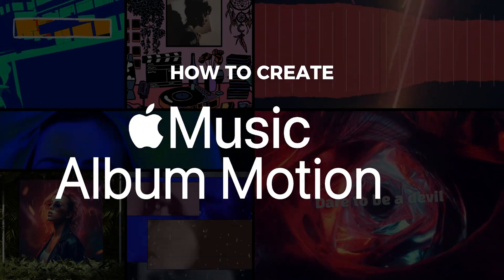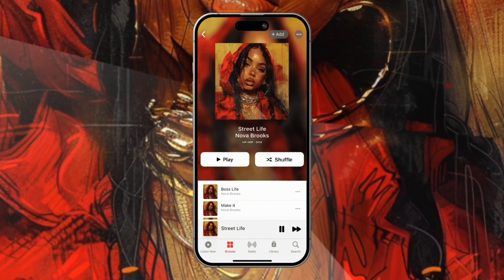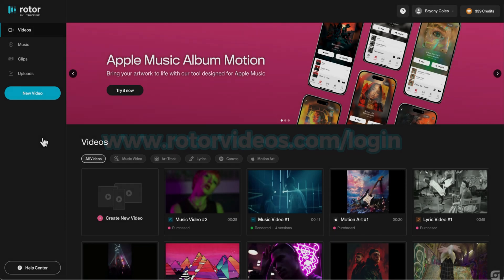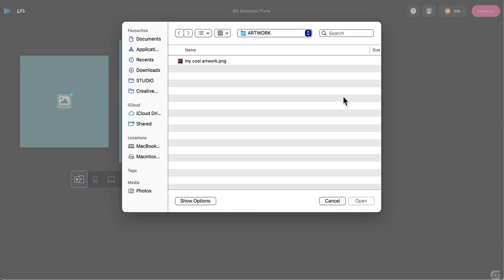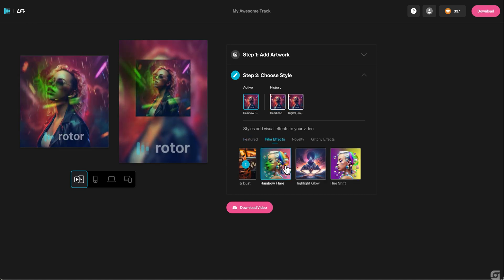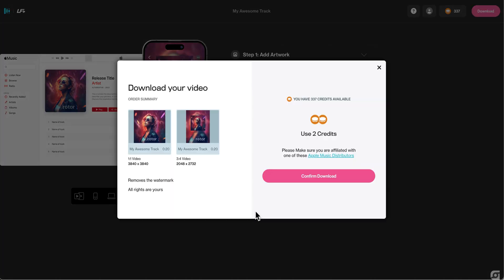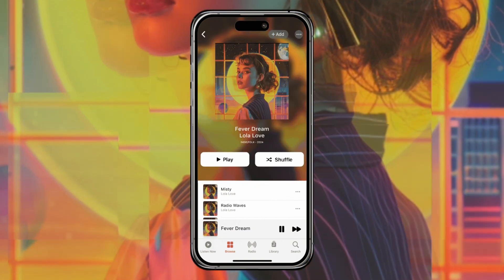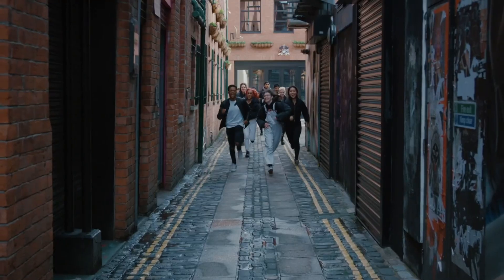Rotor Videos by LyricFind's Apple Music Album Motion Tutorial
Hello artists!

This is our new tutorial on how to create easy but Apple Music approved Album Motion in a few minutes!